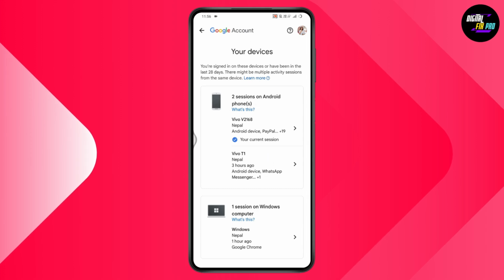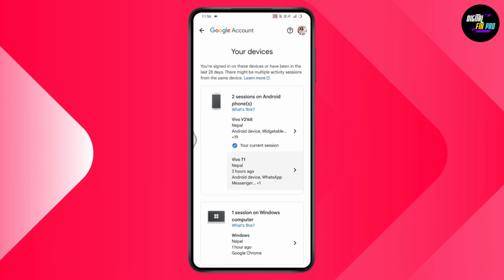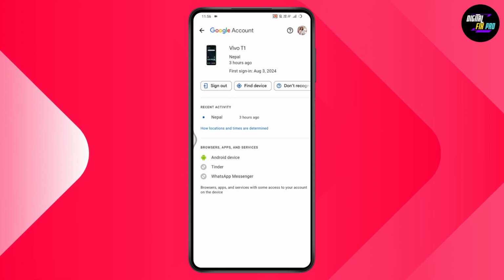How to Remove Old Device from Google Account | Delete Old Devices from Google Account ✅ 2025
How to Remove Old Device from Google Account
remove old device from google account
remove devices from google account
how to delete old device from google account
delete old device from google account

If you want to remove an old device from your Google account, this video will guide you through the process step by step. We'll show you how to access your account settings, find the list of logged-in devices, and securely sign out from an old or unused device to protect your account.

0:00 - Introduction
0:12 - Opening Google and Accessing Account Settings
0:26 - Navigating to the Security Section in Google Account
0:40 - Finding Logged-in Devices and Selecting "Manage All Devices"
0:52 - Choosing the Old Device and Logging Out Securely
1:00 - Conclusion